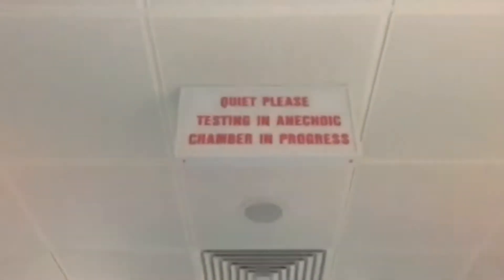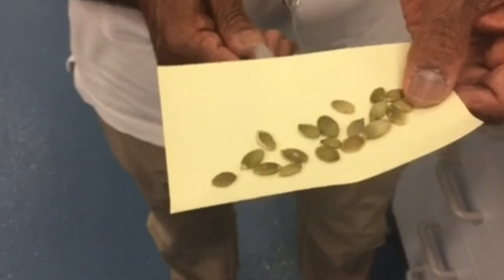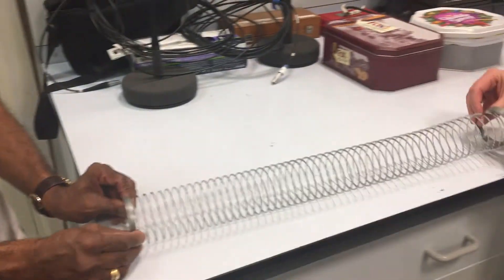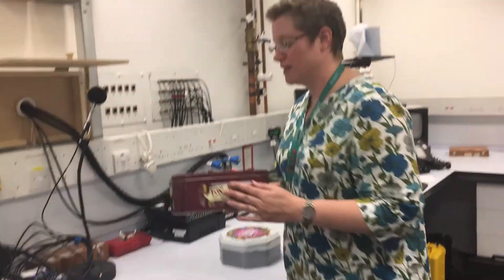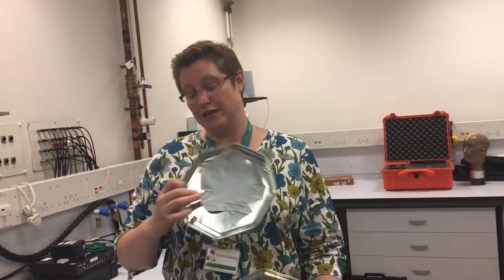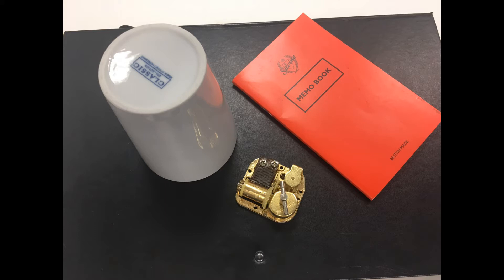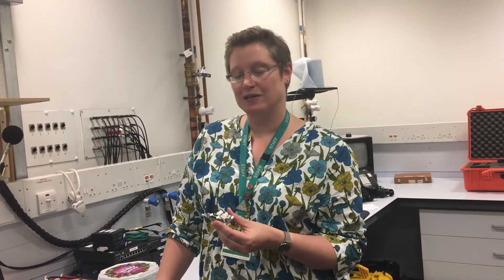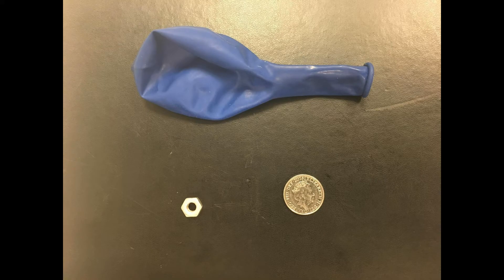Noise - LOCHER and ANC video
Scientists at the Health and Safety Executive laboratories in Buxton take time out during their lunch hour to show you some simple ways to understand noise.